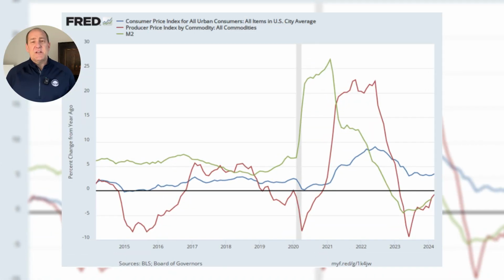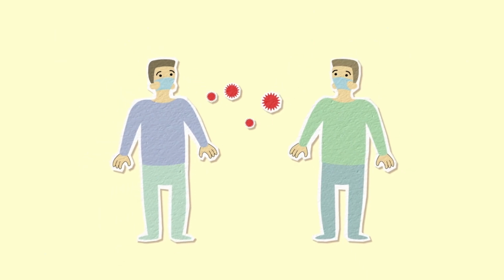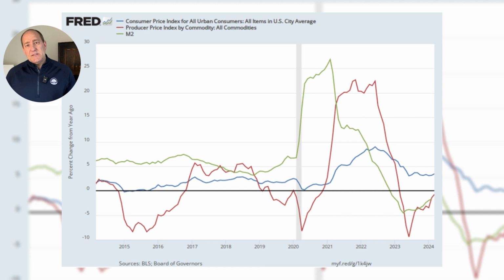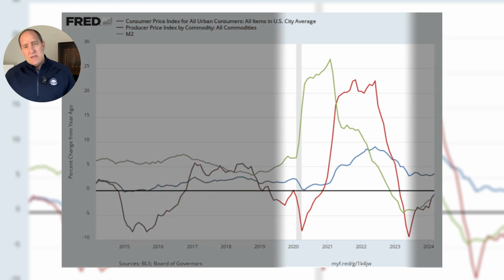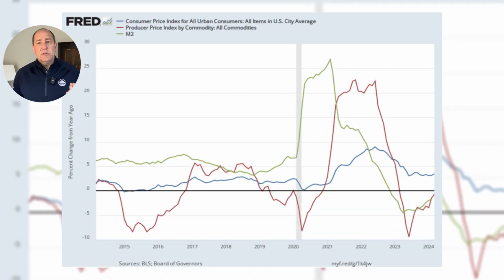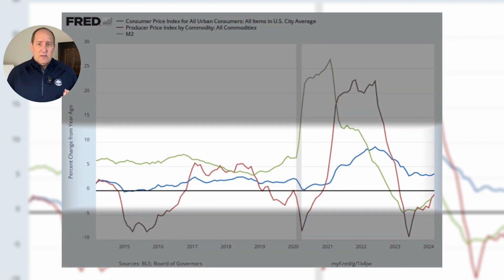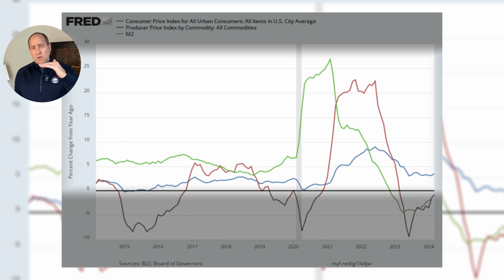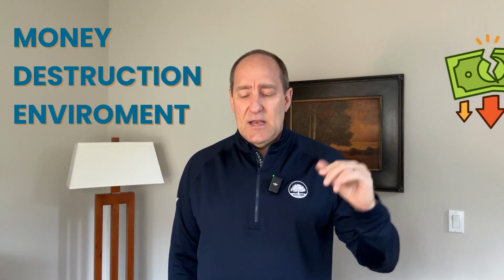Inflation Dynamics in One Chart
Dive into the heart of the financial world and unpack current inflation dynamics with this Chart of the Week. In this video, we break down the link between money supply growth rates and inflation patterns in the economy. Specifically, excess money supply growth has a direct, but lagged, impact on the two broad inflation indicators: 1. Producer Prices, and 2. Consumer prices.

Watch the video to see how money supply is being driven by the dual forces of GDP growth reacceleration AND Federal Government spending